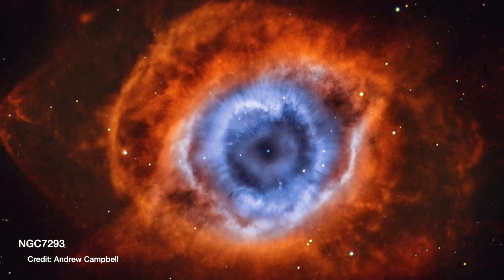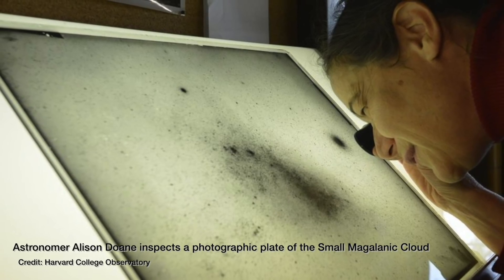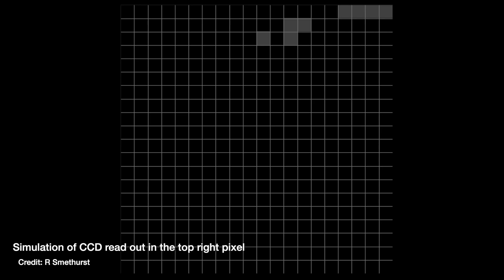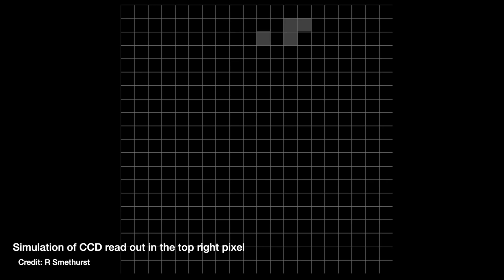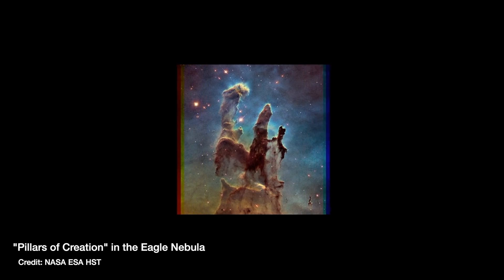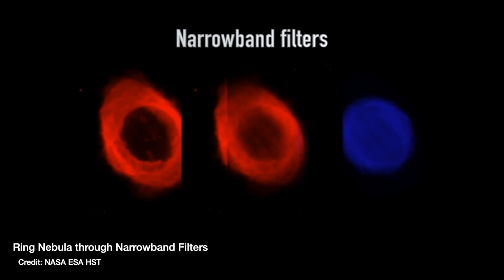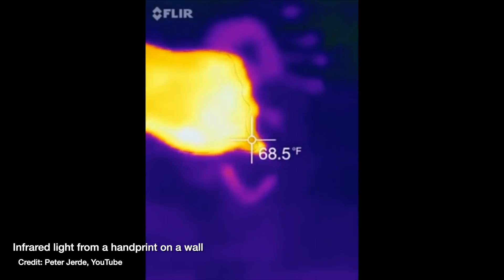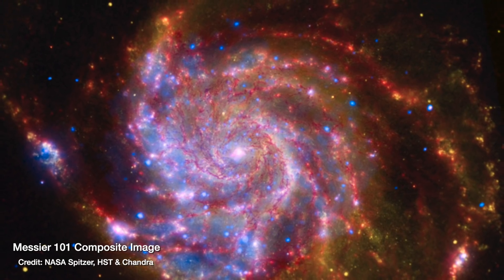Is the colour in space images "real"?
Are you fascinated by beautiful pictures of objects in space but always left wondering whether the colour shown is “real"? This video is all about how astronomers use colour in images to best highlight the physics that is going on in each object. From how cameras work, to colour theory, to images in space, we’re covering it all in this one.

Create your own astronomy images with the Hubble Space Telescope Colour Palette

📚 My book: "Space at the speed of light" is now available in the USA & Canada!

📚 For anywhere else in the world you can buy my book here (Space: 10 Things You Should Know - same book, different title)

🔭 Royal Astronomical Society podcast that I’m co-hosting 😱 🥳